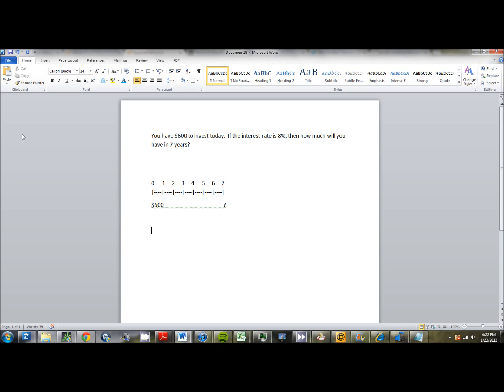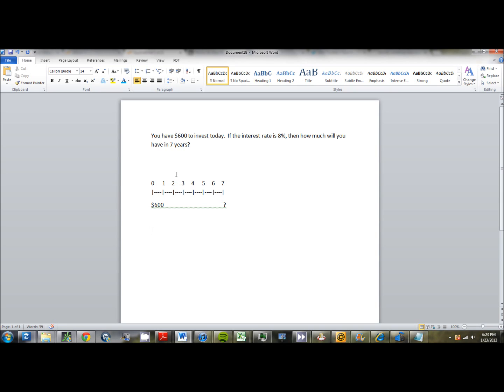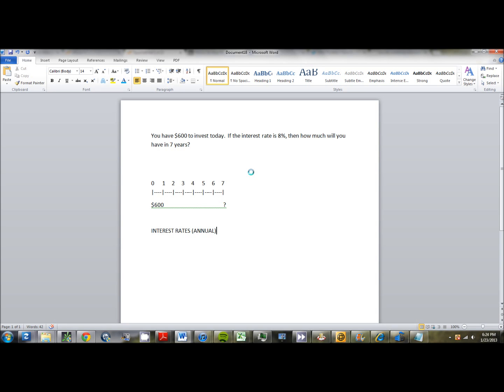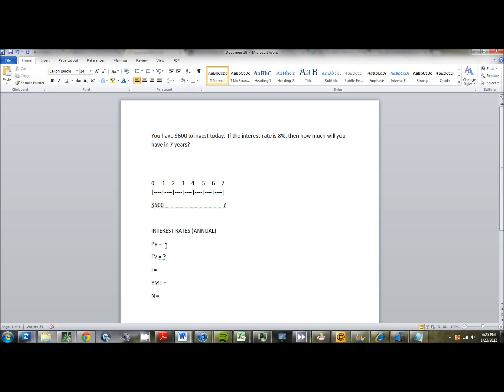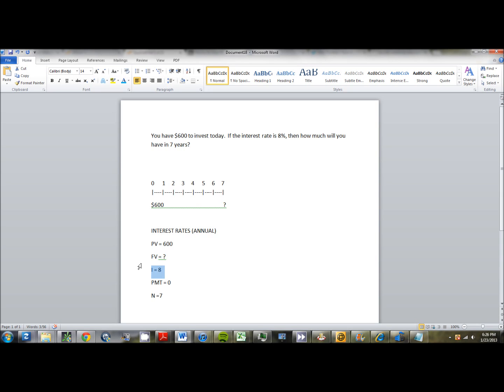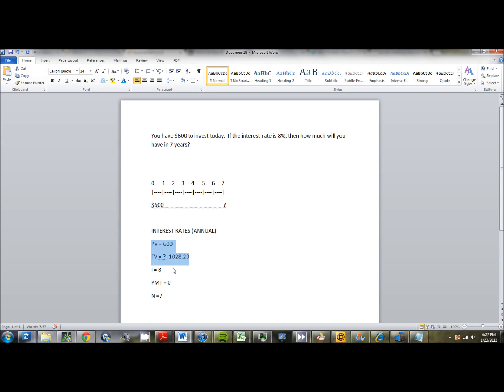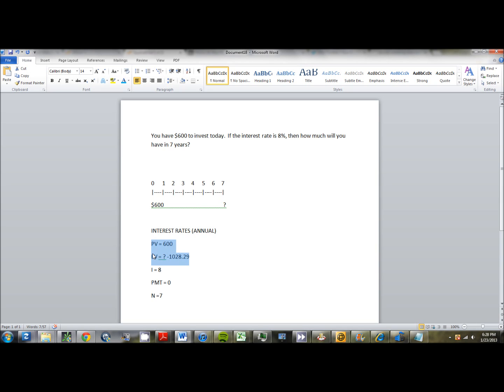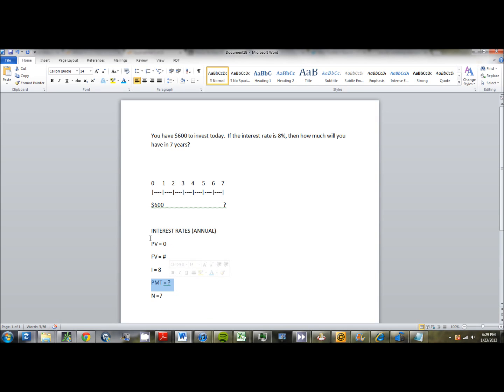FINC 311/670/680 - Basic TVM Calculator Tips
A tutorial designed for my students in 311/670/680, who want to brush up on some basic TVM calculator tips.  If the video is blurry, try changing the video quality in the settings.